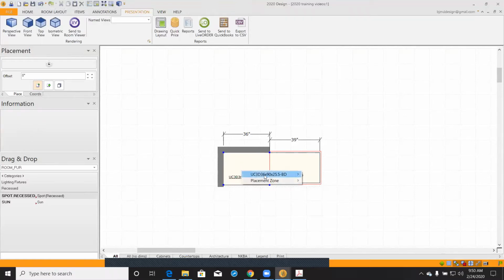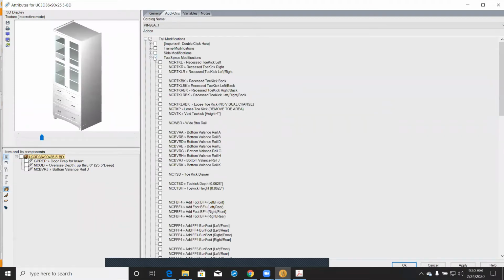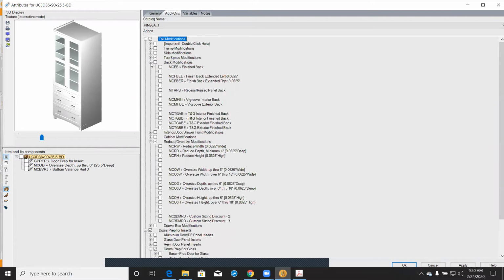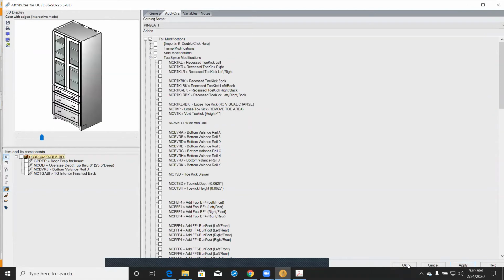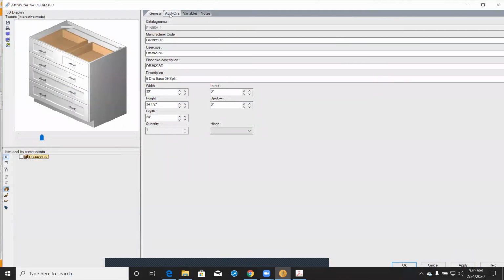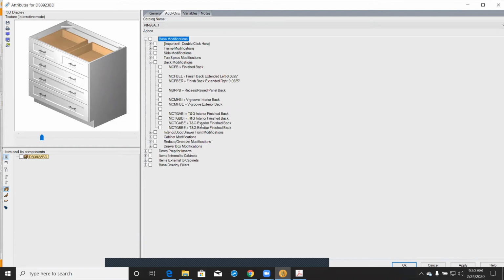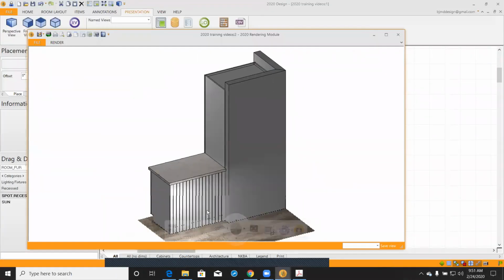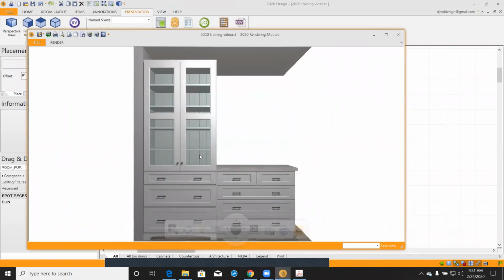Omega 2020 Design Tips | How to Add Tongue and Groove Side Int Ext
Create that customized look your customer is asking for with using the tongue and groove side modification which allows for the personalization with the precise factory finish.